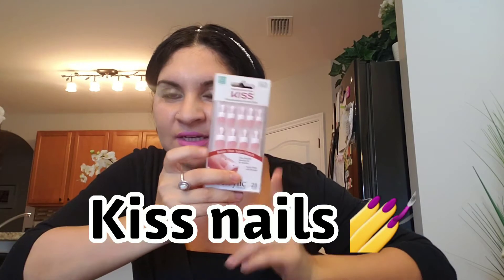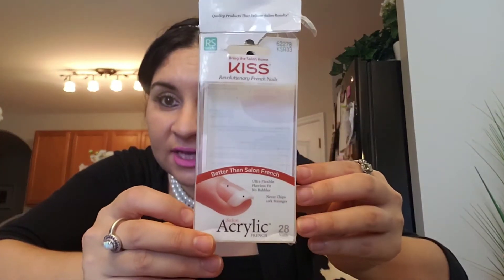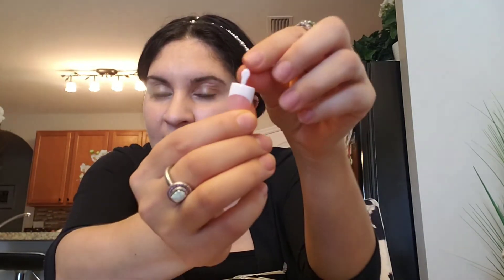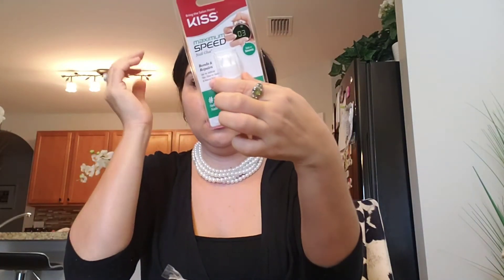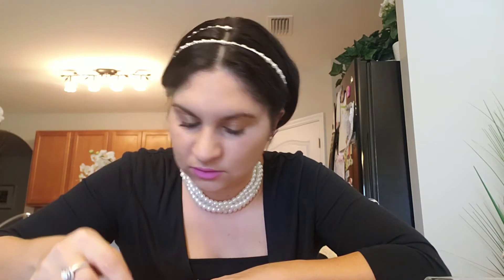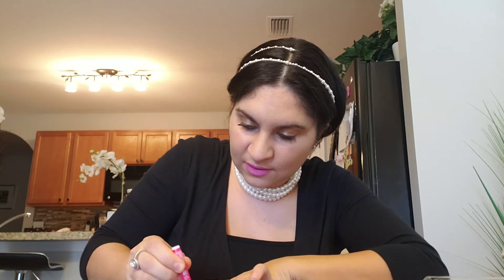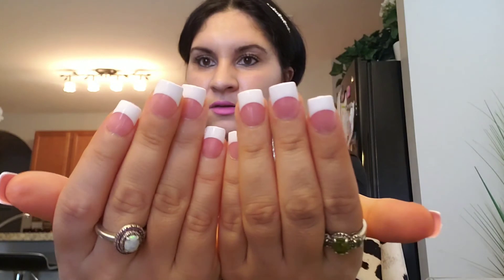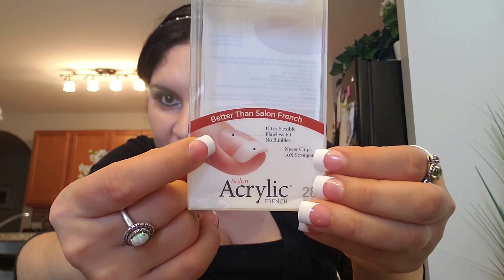Nails on a budget 💅 Use Kiss nails !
Mama on a budget and so I purchased these press on nails. You can purchase these anywhere. I got mines from CVS, Hope you all enjoy. Love you with the love of God. Love, Sis !